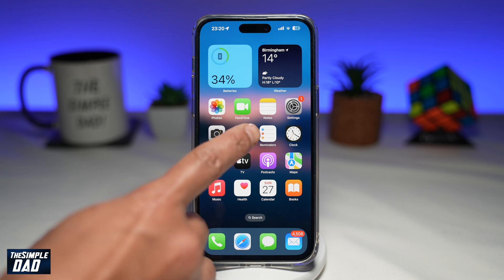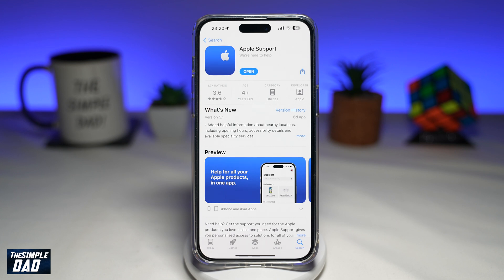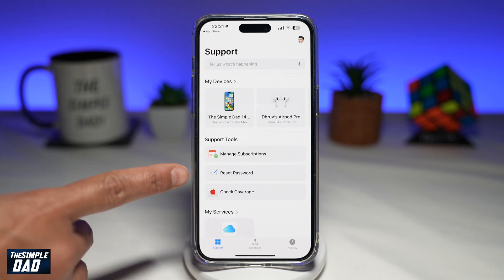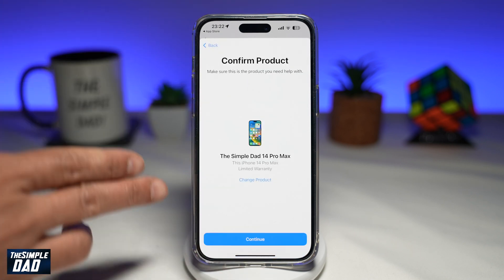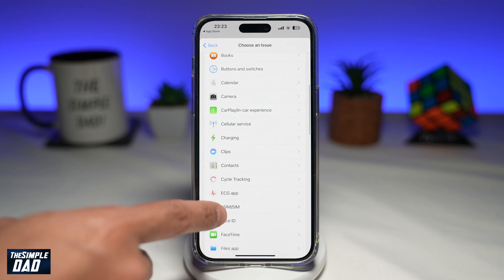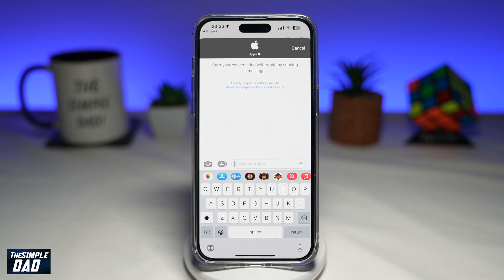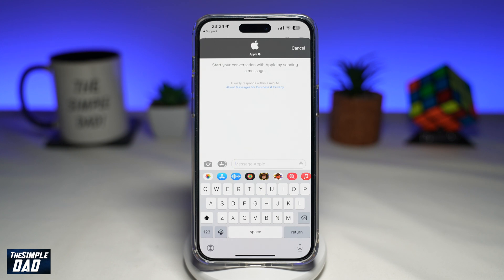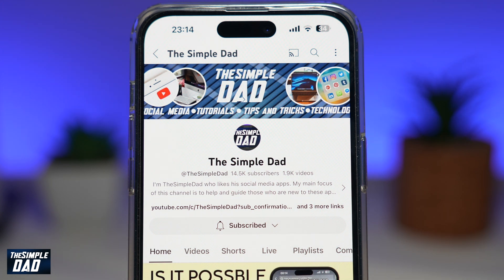How to Live Chat With Apple Support on iPhone iPad | Talk to Apple Support (2023)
00:00 Intro
00:10 Like or no Like
00:20 How to Live Chat With Apple Support on iPhone iPad